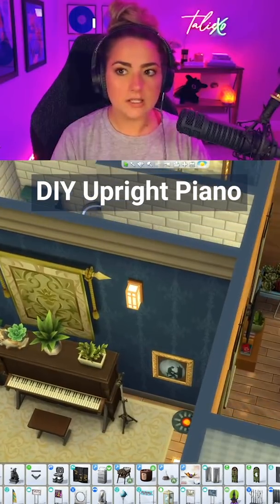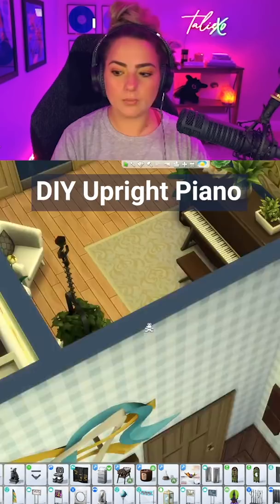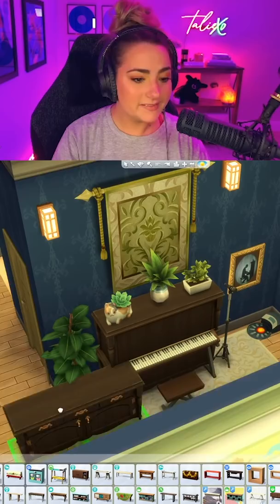This fully functional upright piano hack needs more love!!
Reposting this amazing trick by GrrrlsRock so more people see it outside of TikTok. The hutch is from Cats & Dogs, the keyboard is from City Living, and it's fully functional!